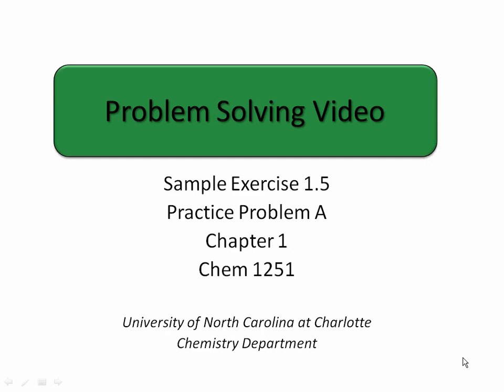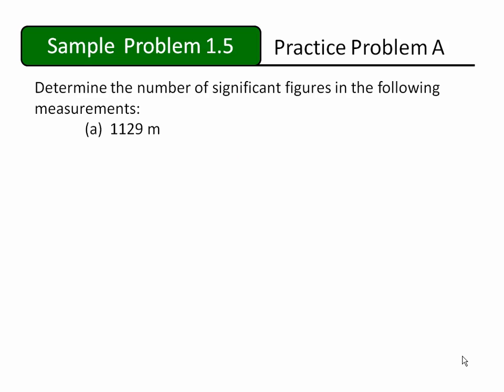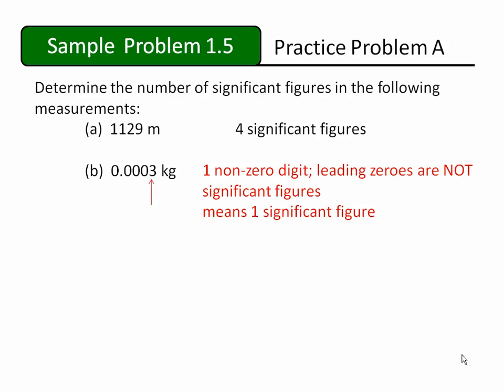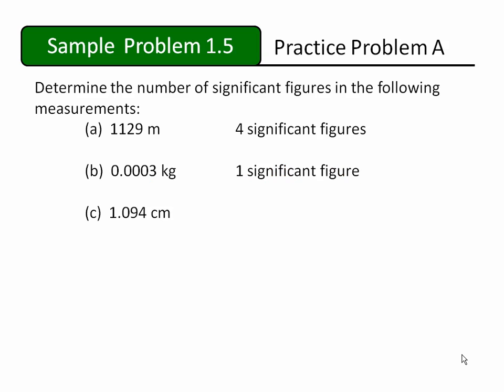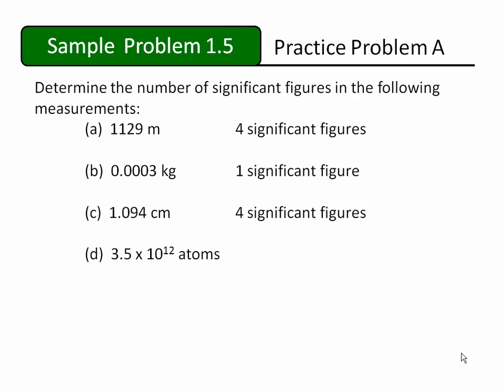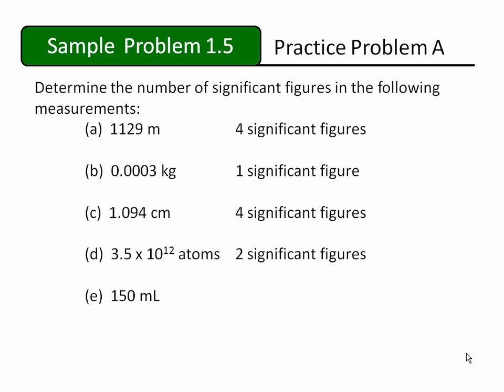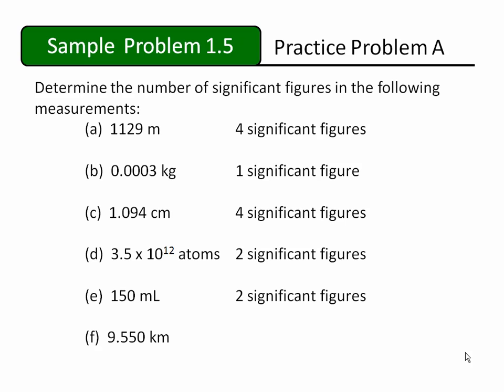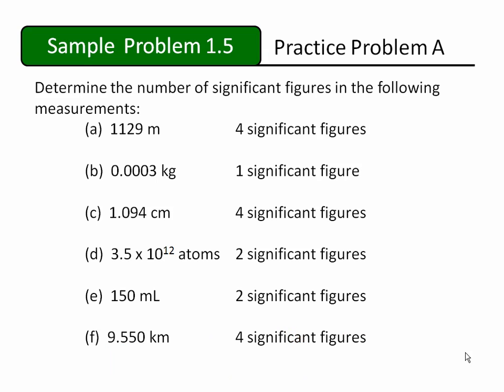Sample Exercise 1point5 pptx